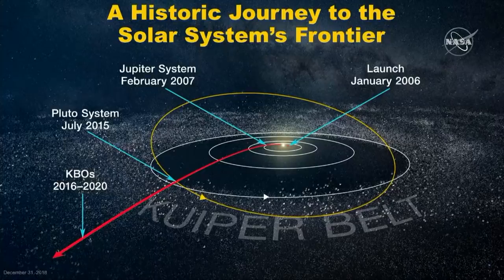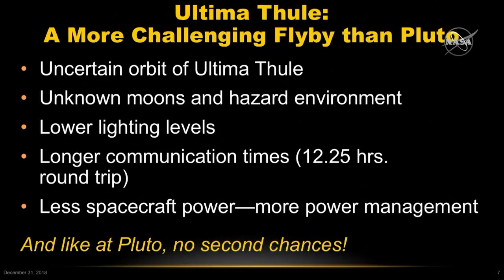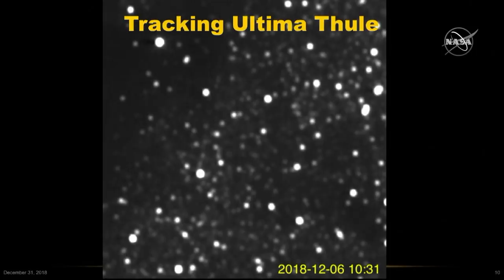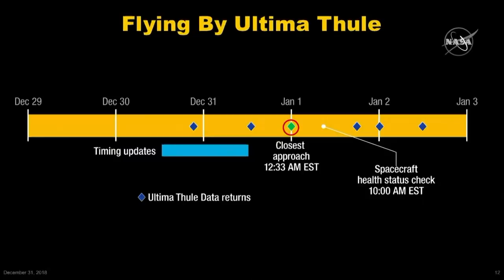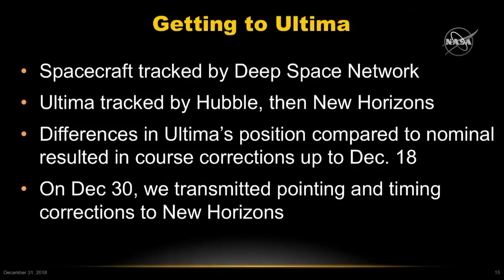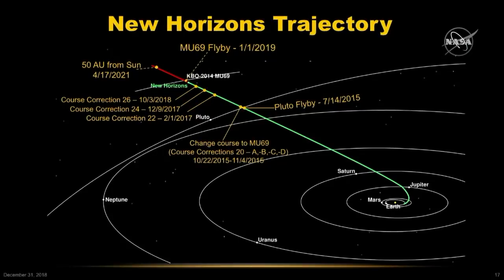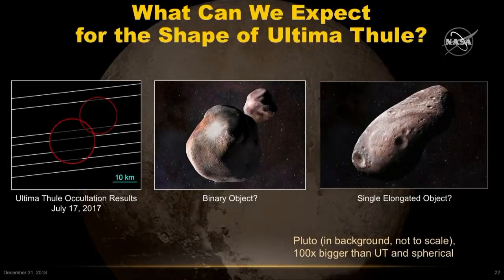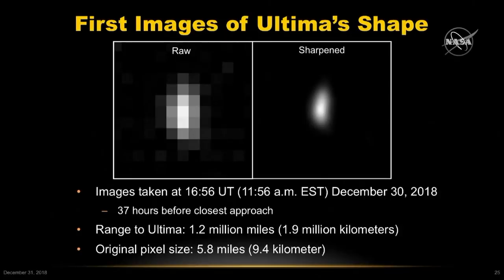NASA discusses New Horizons mission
NASA holds a news conference on the New Horizons mission, which is expected to make the farthest flyby in history when it encounters the Kuiper Belt object "Ultima Thule."